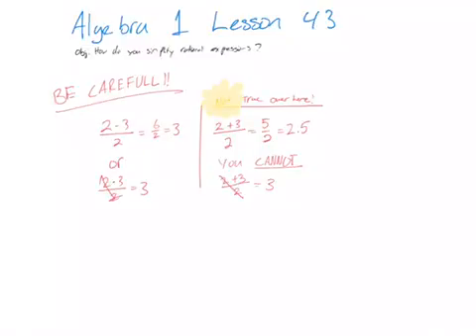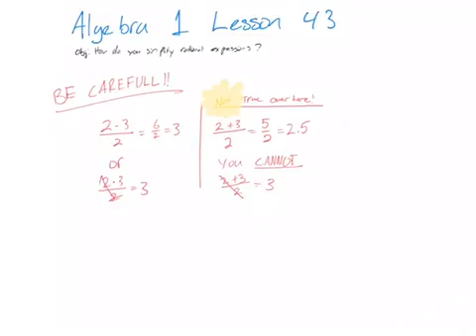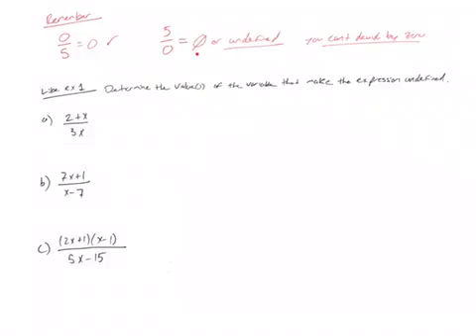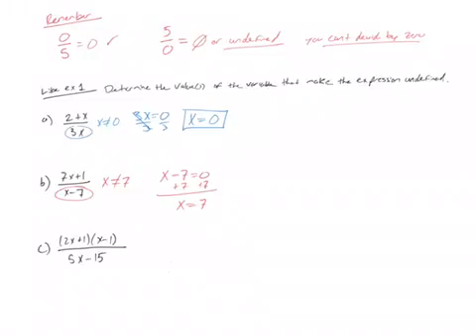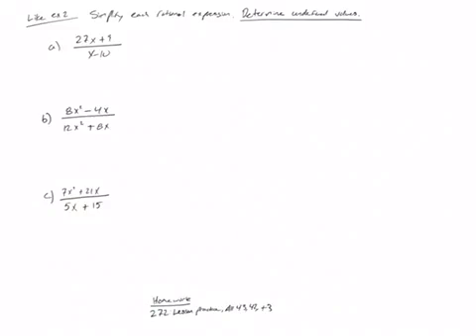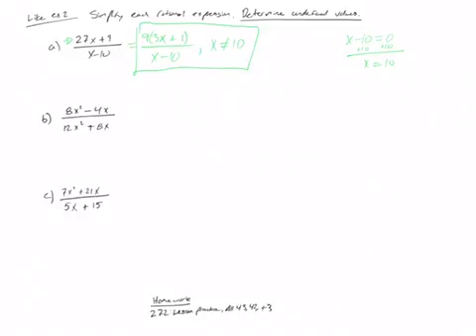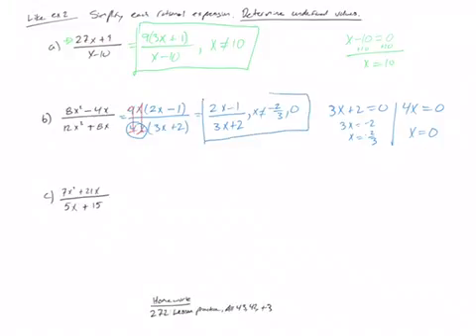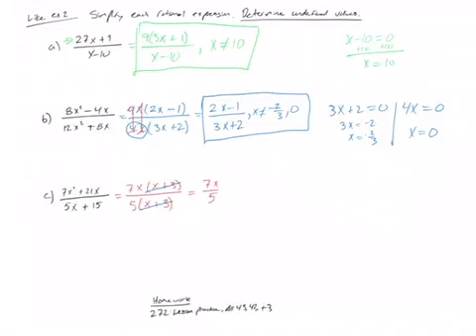Algebra 1 Lesson 43